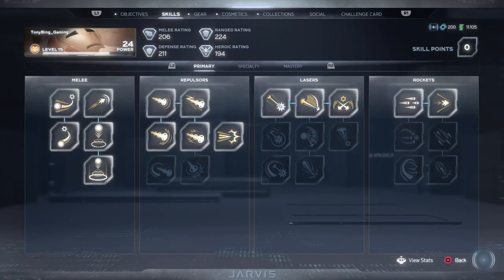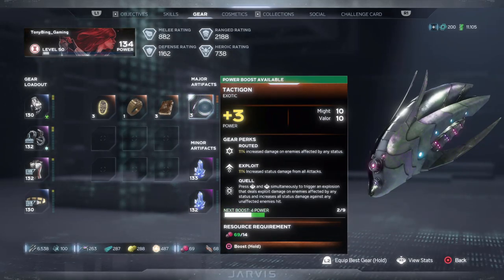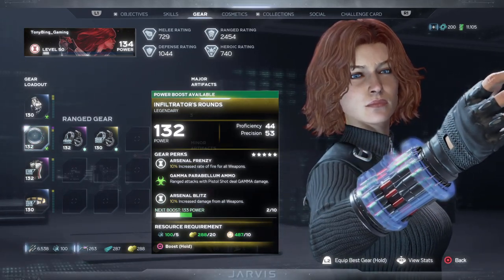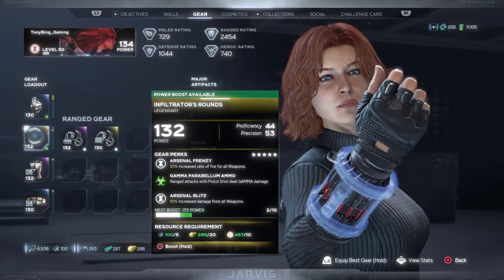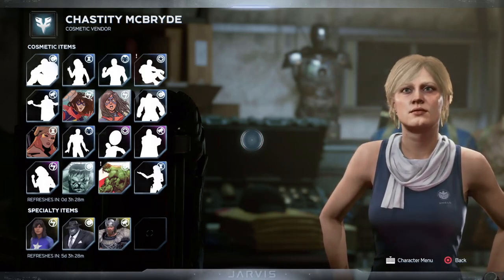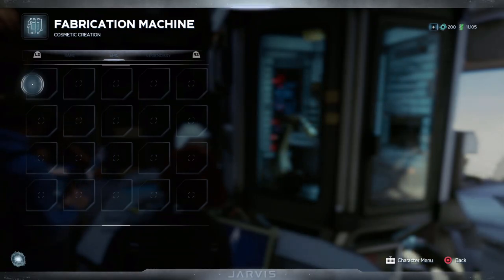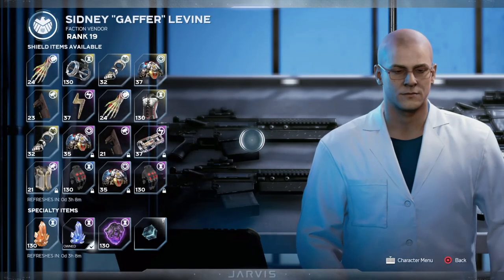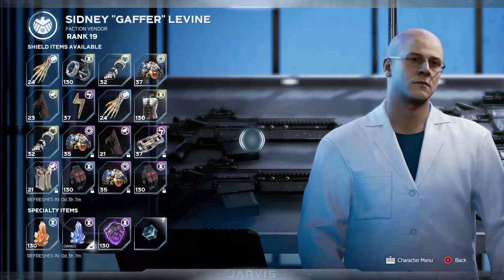Top 6 things NOT TO DO | New Player Beginners Guide | Marvel's Avengers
Whilst Marvel Avengers can be pretty forgiving there are some early game mistakes you don't want to make. Get up to speed with this New Player Beginners Guide.